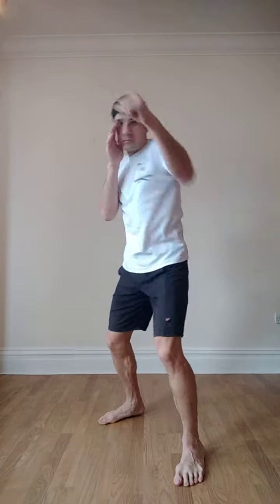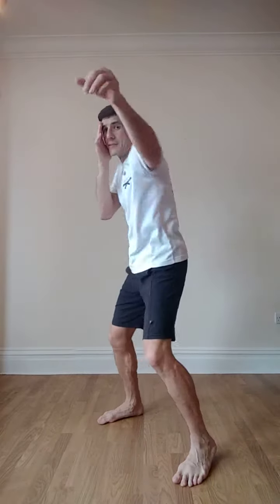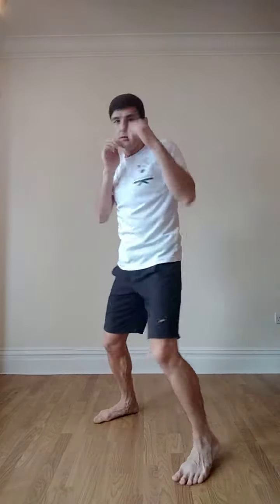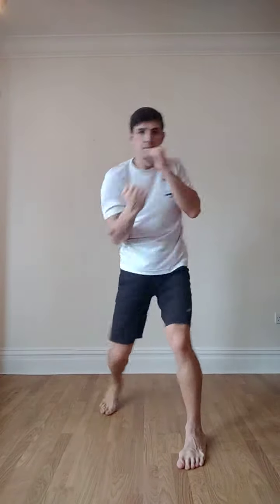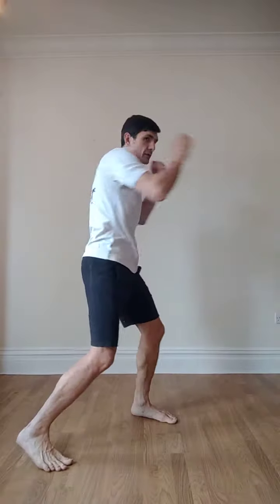Beginners Guide to Striking 06 - Basic Combo's